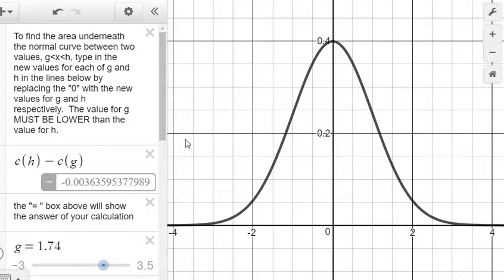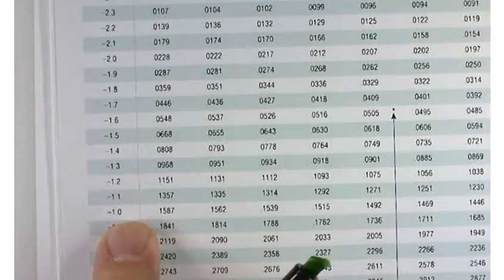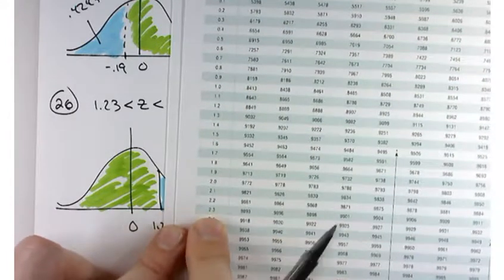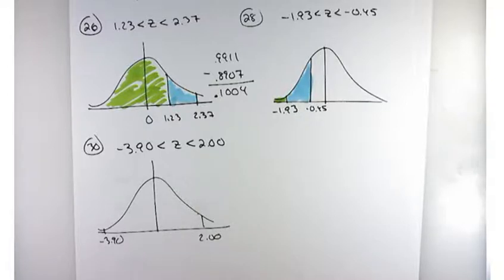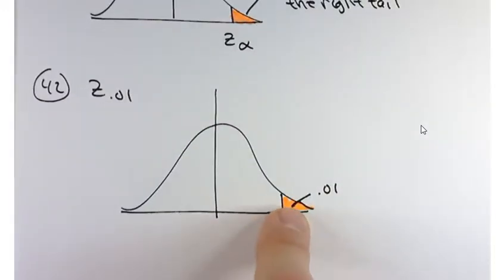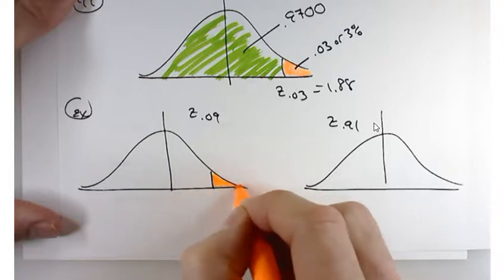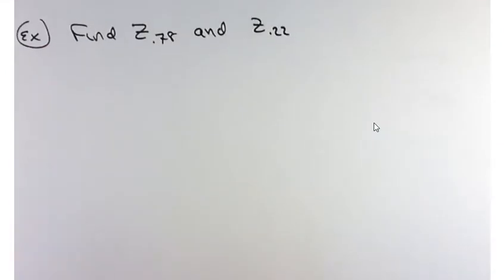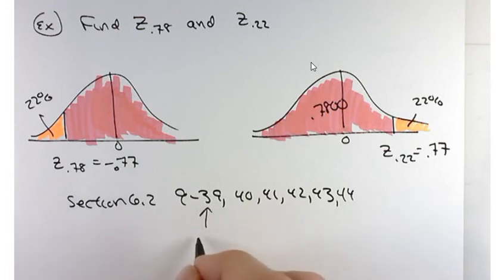Mat 1580 Section 6.1 The Standard Normal Curve (Fall 2017)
Areas underneath the standard normal curve using, mostly, the z-tables.  See my other videos for help with google sheets.

Percentiles of the standard normal curve

This video has been retitled to match the 13th edition of Triola Stat.